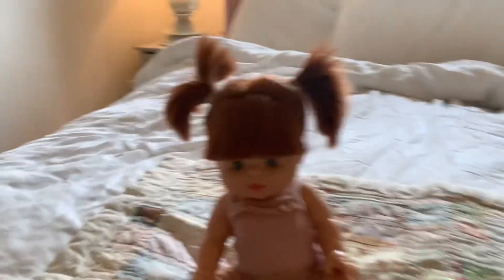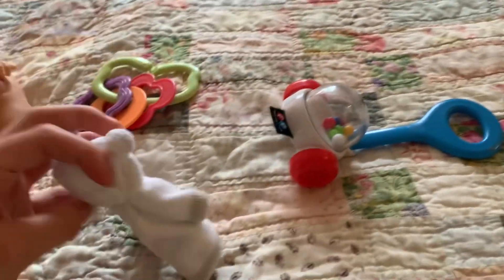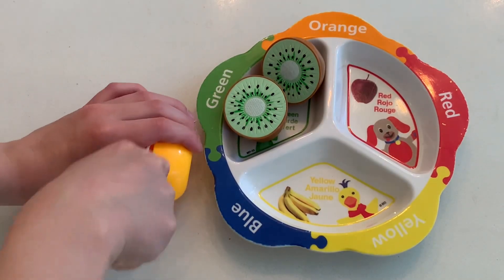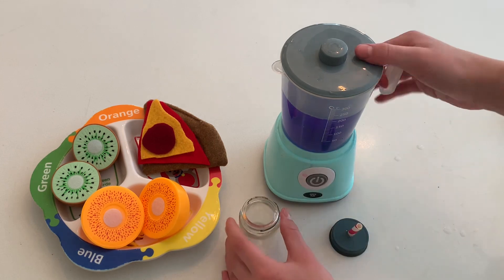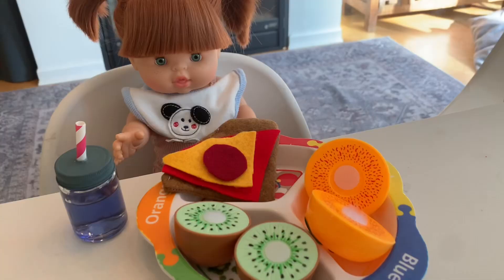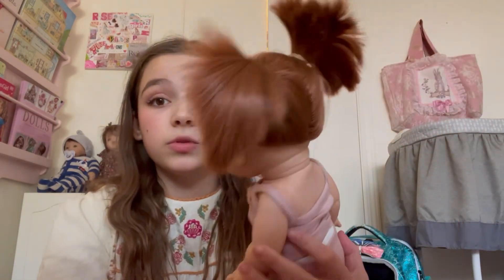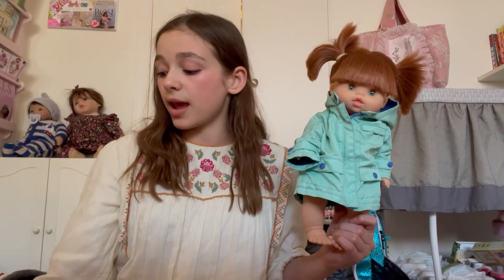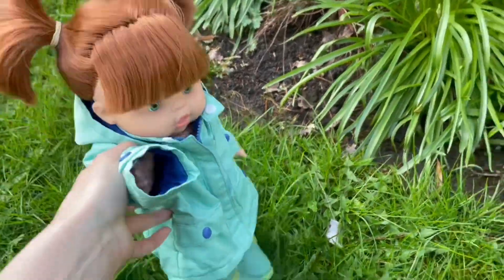Night routine of baby doll Lewi Mae!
Remember, Do what you love! 💖